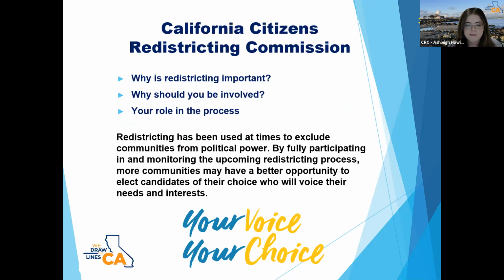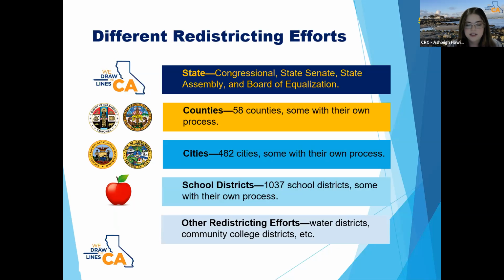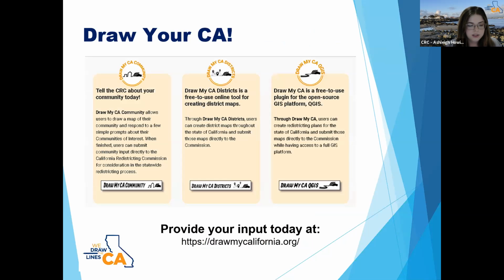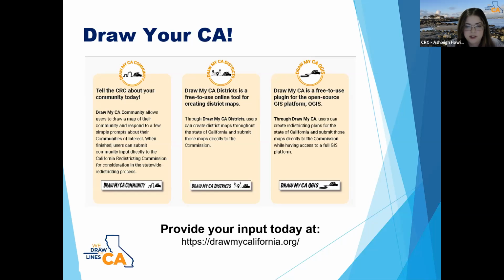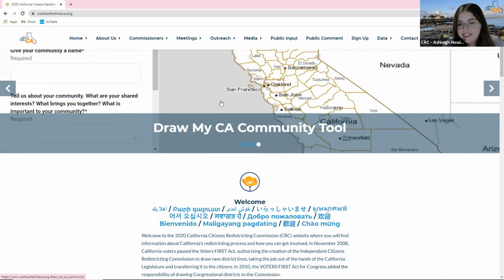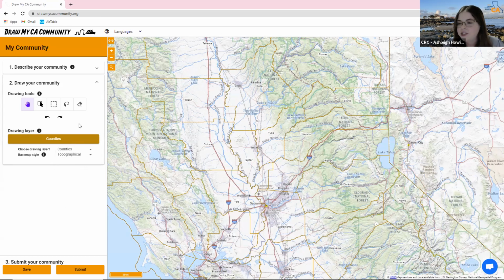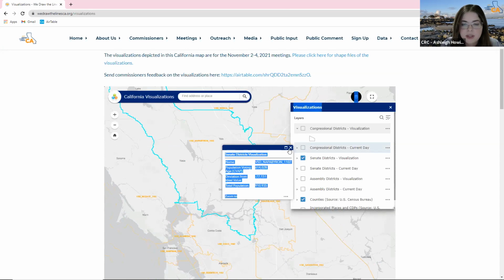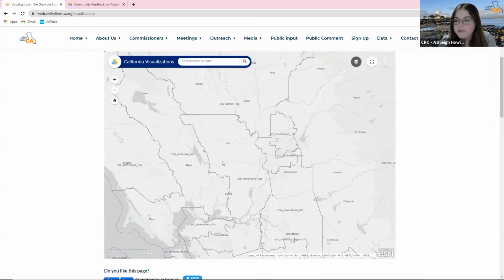CRC Redistricting Presentation to the League of Women Voters of Woodland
California Citizens Redistricting Commission presentation by Ashleigh Howick, Nov 3 2021